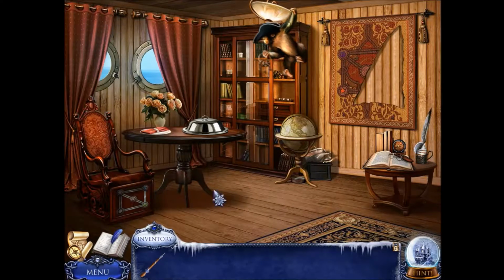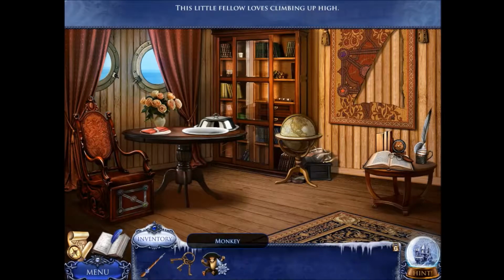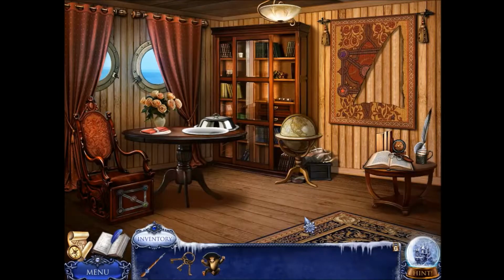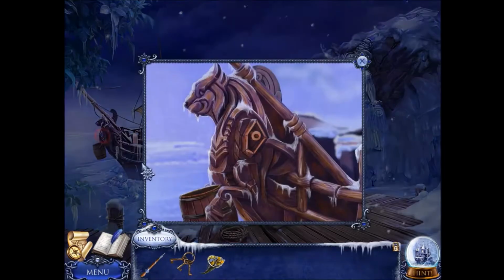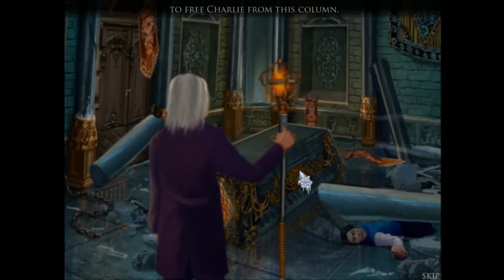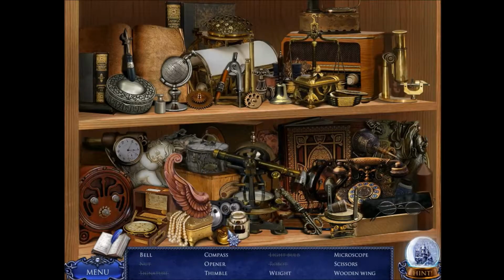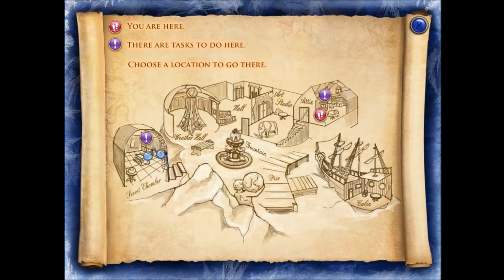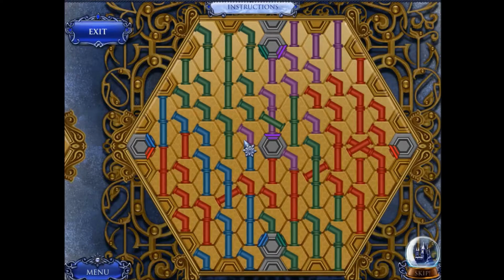SECRET TRAILS: FROZEN HEART - EP. 7 GOOD LUCK CHARLIE [FINALE]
loomingspring has always been your favorite place to visit, not just because of the year-round sunny weather, but because your little sister Emma, calls it home. You're planning a secret visit for Emma's birthday, but your surprise is ruined by a freak blizzard in the middle of July! What caused this storm? And who is that suspicious man slinking around Emma's house? No sooner have you reunited with your sister than she is kidnapped

1. - Secret Trails: Frozen Heart
2. - Clockwork Tales: Of Glass and Ink
3. - Fierce Tales 2: Marcus' Memory
4. - Eternal Journey: New Atlantis